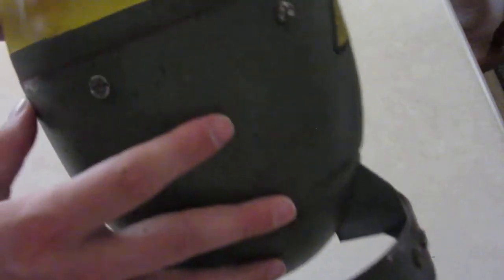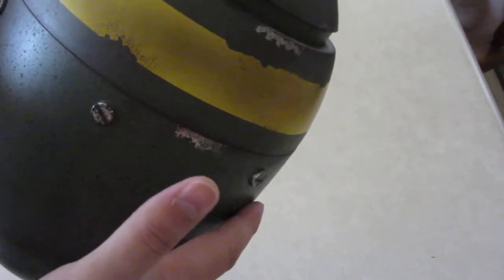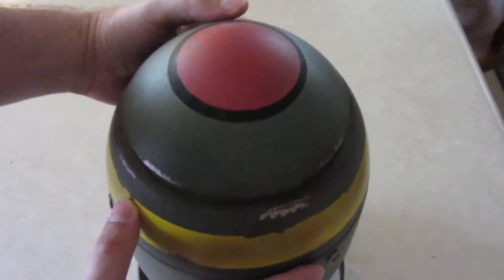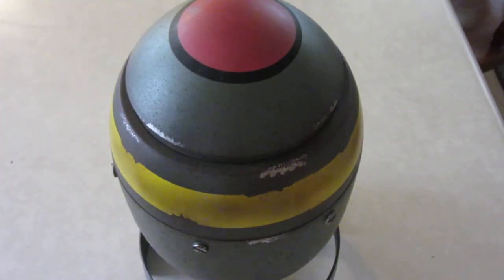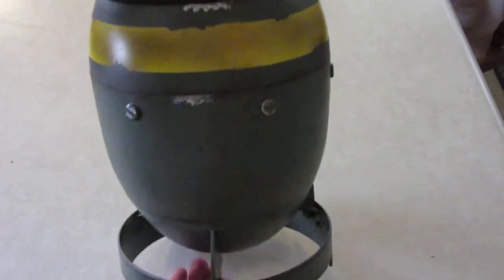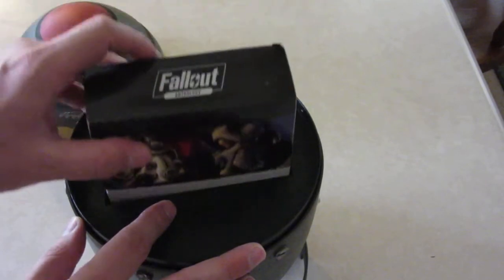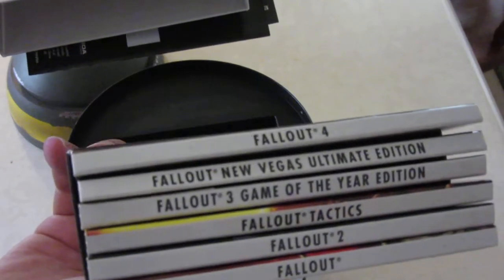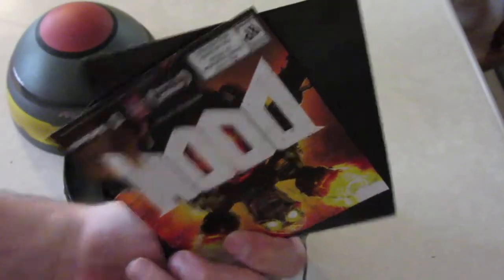PC - FallOut Anthology - Unboxing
This video was a video showing you the "Special Edition Fallout Anthology Edition" unboxing.

-Its Fink